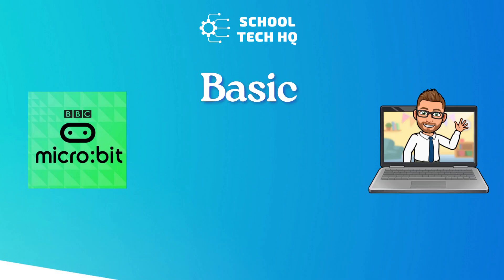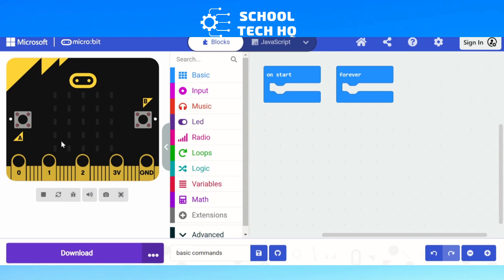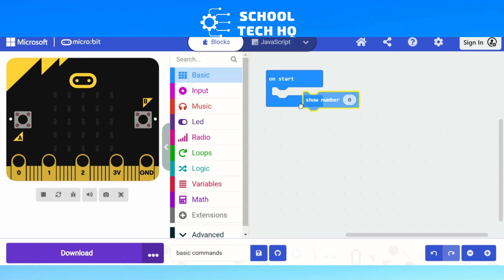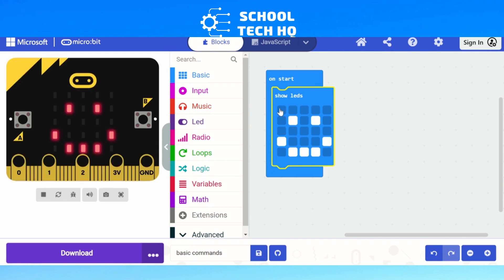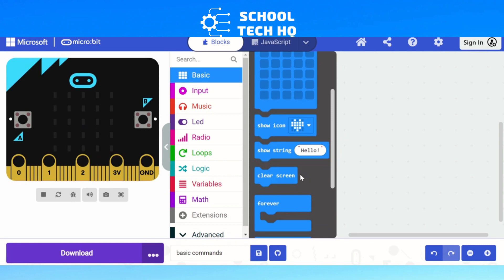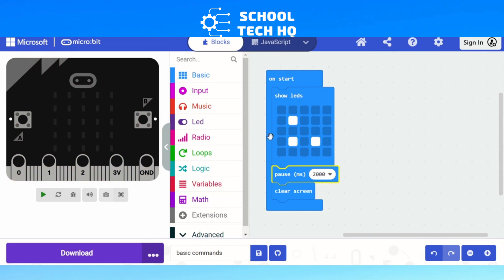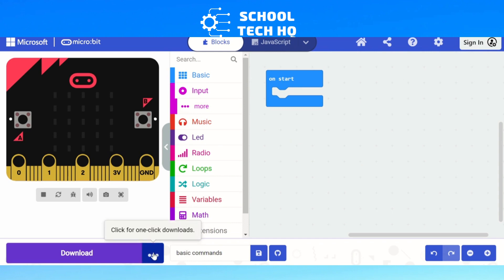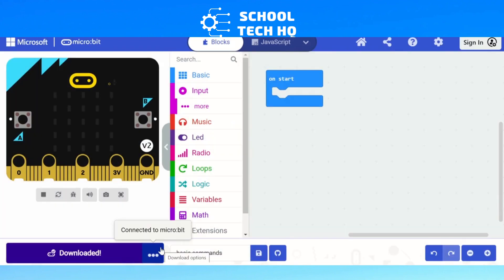The Basic Commands for Micro:bits w/Mr Keir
Learn the basic commands of micro:bits.

Teaching and coding with micro:bits is easy and straightforward to do. Learners can start learning at abiut age 7 and use their knowledge of scratch or other block based coding to simply and quickly create animations and programs on micro:bit.